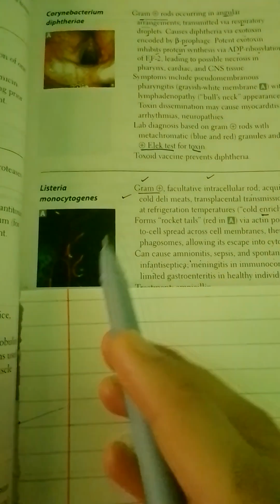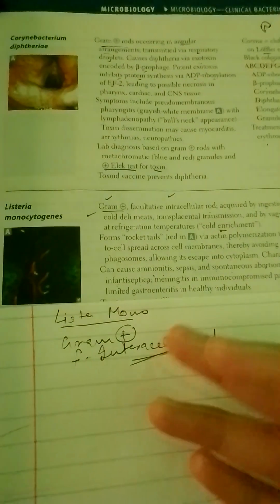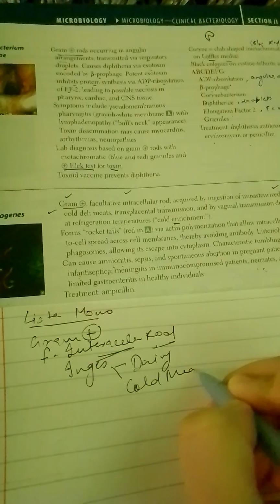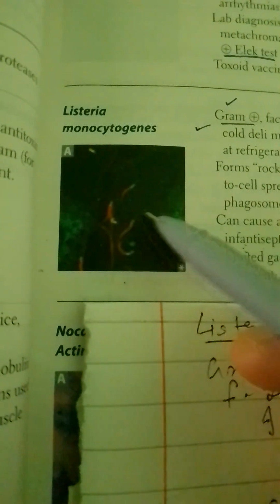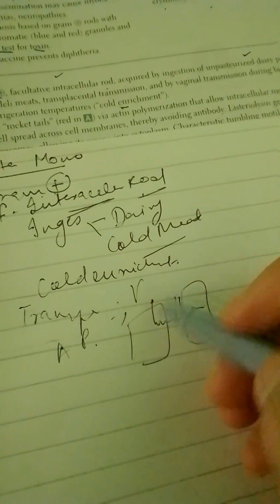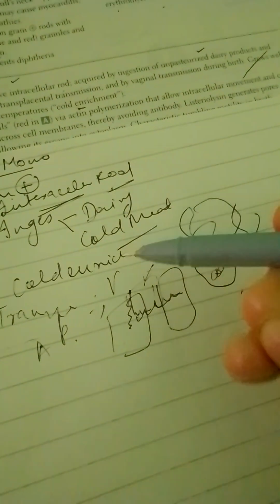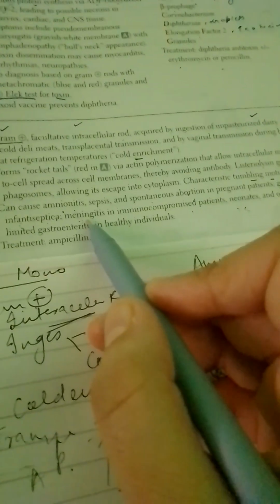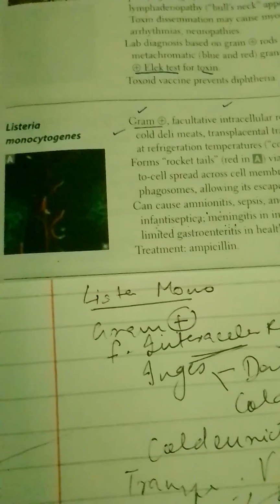Listeria Monocytogenes (Microbiology)